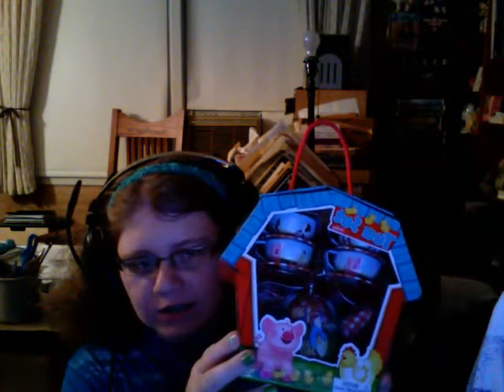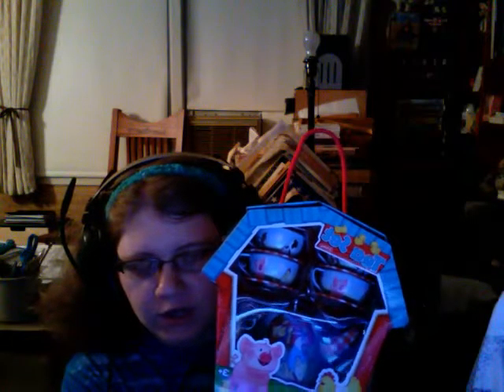Tea set for American girl dolls